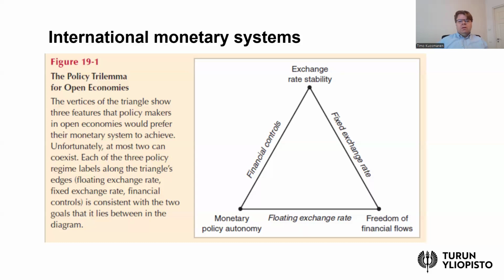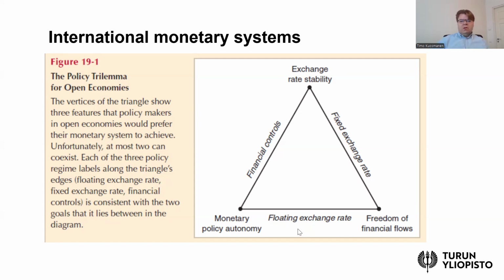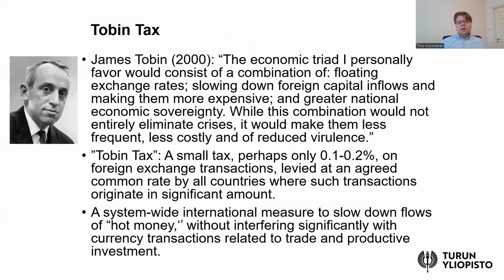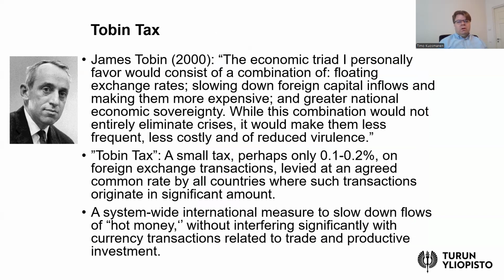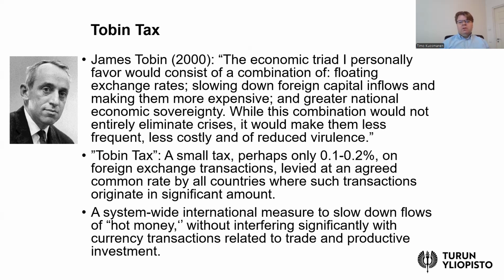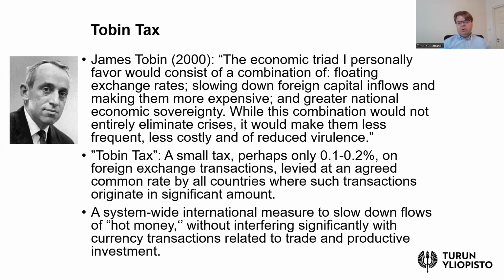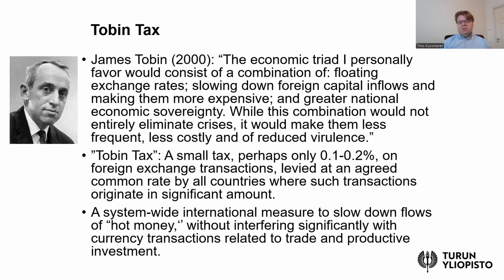International Economics lesson 10b: Tobin tax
Policy trilemma revisited, Tobin tax.